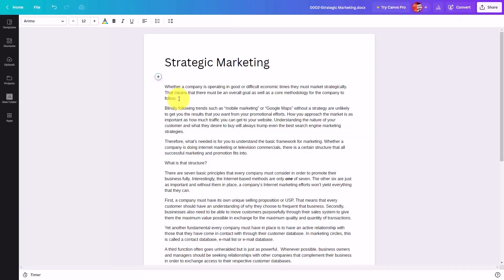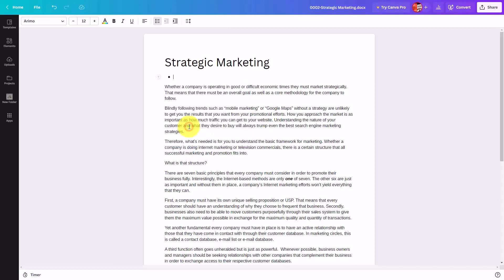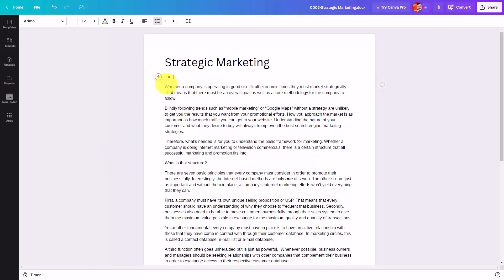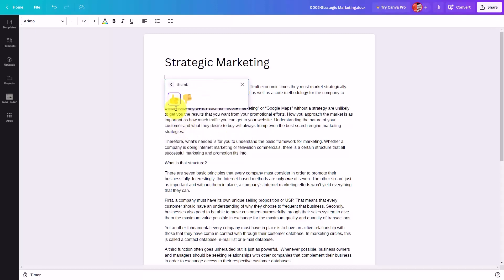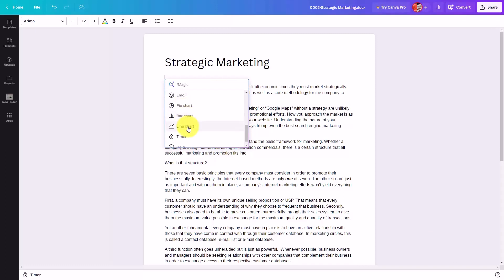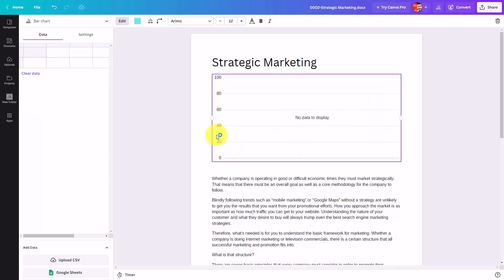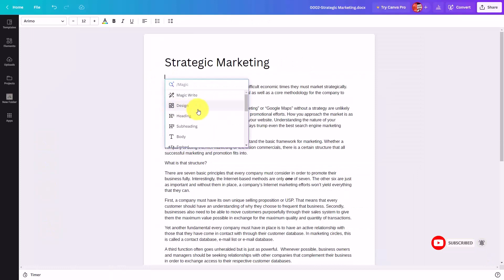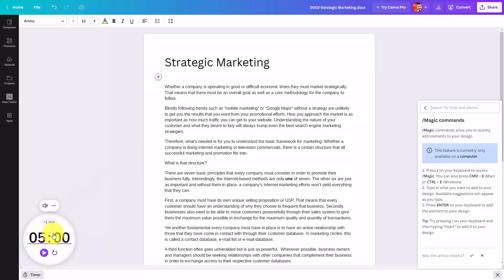How To Add A Chart Or Checklist Into Canva Docs: Tutorial For Beginners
Simplified Guide: Adding Charts & Checklists in Canva Docs for Beginners

🌟 Welcome to our "How To Add A Chart Or Checklist Into Canva Docs Tutorial For Beginners"! 🌟

👩‍💻 Are you new to Canva and looking to enhance your documents with engaging charts and practical checklists? This beginner-friendly tutorial is crafted to guide you through each step of the process.

🔍 In This Tutorial, You'll Learn:

How to effortlessly add and customize charts in Canva Docs, perfect for visualizing data in a clear and engaging way.
Simple steps to create effective checklists within your documents, enhancing organization and clarity.
Tips and tricks for optimizing your charts and checklists for different types of documents.

💡 Perfect for:

Beginners eager to explore Canva's diverse design capabilities.
Anyone interested in adding a professional touch to reports, plans, or any document using Canva Docs.
Users looking to improve their document design skills with easy-to-follow instructions.

🛠 What We Cover:

Detailed guidance on adding various types of charts to your Canva Docs.
Creating and formatting checklists to suit your specific needs.
Practical examples to help you apply what you've learned to your own projects.

🎓 By the end of this tutorial, you'll be confidently adding and customizing charts and checklists in your Canva Docs, making your documents more informative and visually appealing.

Share your experiences and creations in the comments – we're excited to see how you use these tools in your documents!

Follow our channel for more Canva insights and tutorials.